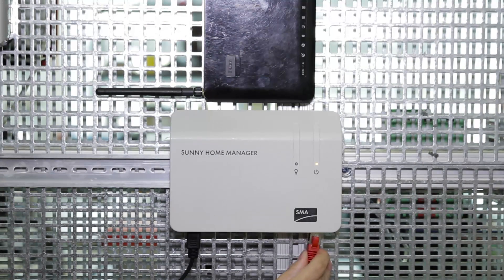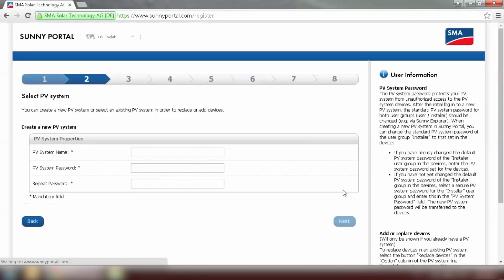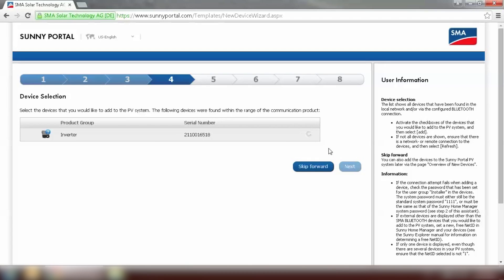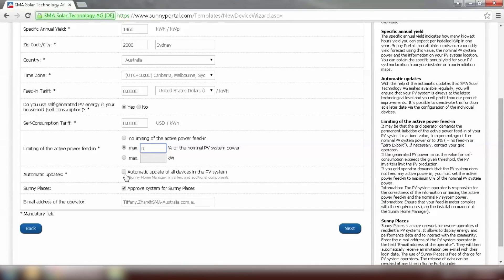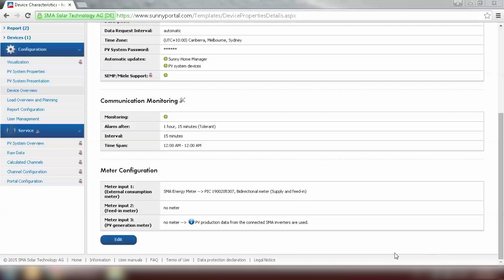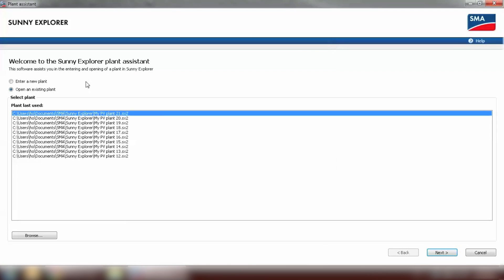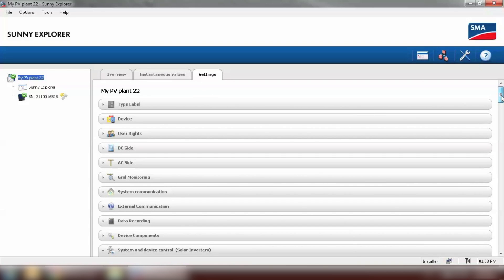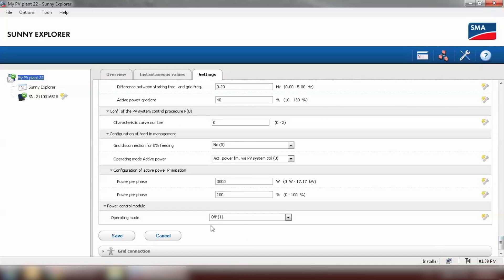Tech Tip: How to Setup Zero Export with the Sunny Home Manager 1.0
Service Engineer Tiffany Zhan explains how to set up zero export with the Sunny Home Manager and SMA Energy Meter.